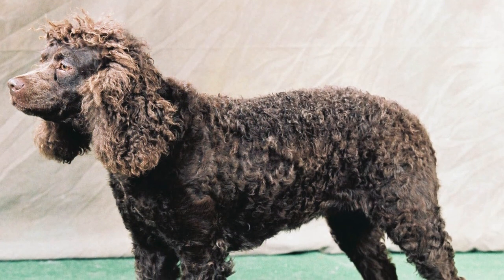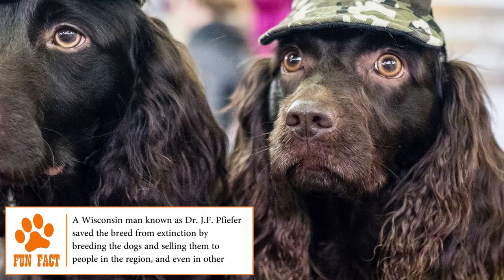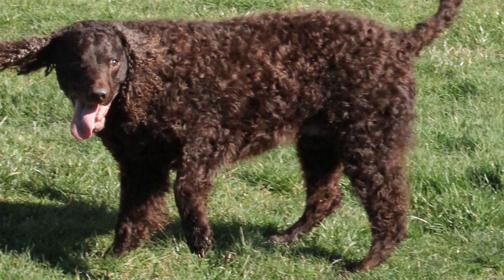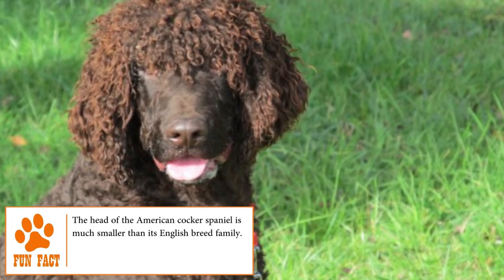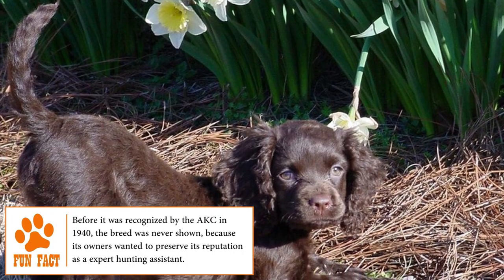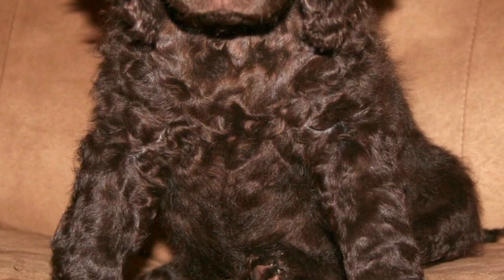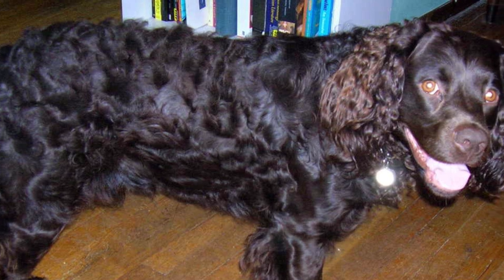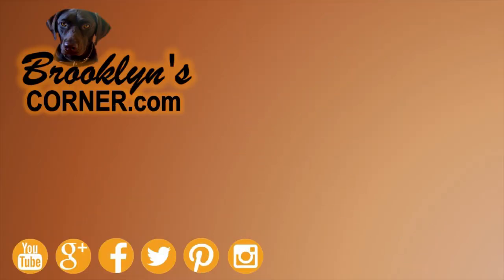Dogs 101 - AMERICAN WATER SPANIEL - Top Dog Facts About the American Water Spaniel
Created to be a faithful and versatile companion, the American Water Spaniel grew up in the United States to cover the need for a hunting dog with varied skills and abilities both on land and in water. Although there is no perfect information about its origin, experts said that it can be the descendant of the Irish Water Spaniel, the Curly Hair Collector, the Field and the now extinct Old English Water Spaniel. However, even if it was a very popular breed for a very long time, today it only has less than 3000 dogs, becoming a very rare breed in the whole world.

Time for some Ruff Trivia:
The American Water Spaniel got a recognition in which US state?

A:  Wisconsin
B:  Michigan
C:  Florida

American Water Spaniels although they look small and tender, they really are medium-sized, muscular and strong dogs that stand from about 15 to 18 inches tall and weigh from 25 to 45 pounds. His eyes are small round and with an alert and vivacious expression. It has a curly, dense and woolly coat with colors like solid liver, brown or dark chocolate and white spots on the toes and chest.

Grooming: The American Water Spaniel has a dense, waterproof coat that needs a full brushing at least twice a week. The rest is basic care. Trim the nails every couple of weeks. Clean the footpads, and keep the ears clean and dry to prevent bacterial or yeast infections will be just enough. Learn how to find the perfect dog groomer here in BrooklynsCorner.com

Temperament: Friendly, active, obedient and intelligent, the American Water Spaniel is a friendly dog ​​that enjoys the company of his human family. It’s a breed with a balanced and enthusiastic character that is always willing to play and share with its owners. Check out more about why a American Water Spaniel might be the perfect pet for your family here in BrooklynsCorner.com
Training: Like many other breeds, the American Water Spaniel can get very bored if it isn’t exercised and trained regularly. However, they’re dogs that want nothing more than to please their owners, this makes training them easy, productive and fun.

Health: Even if it is a very healthy breed, the American Water Spaniel is prone to certain health problems and may suffer from hip dysplasia, hormone-sensitive dermatitis, baldness pattern, cataracts, retinal or retinal dysplasia, allergies, atrophy progressive of the retina, epilepsy and hypothyroidism.
Raised to be a hunting dog, the American Water Spaniel is an expert swimmer full of energy who, not only will be a good hunter but will also become into the faithful, playful, friendly, loving, patient and fun pet that every family wishes to have.

Find out if the American Water Spaniel would be a good addition to your home. Now you can visit Brooklyn’s Corner.com to take our quiz and find out which dog would be the best match for you.